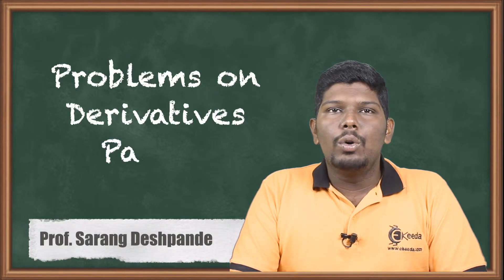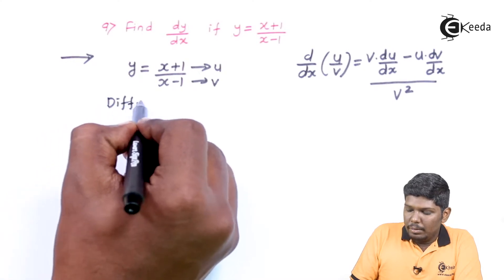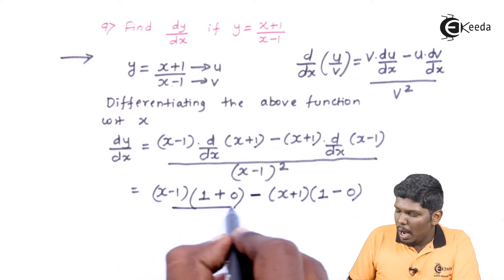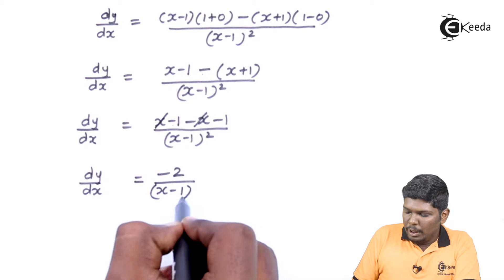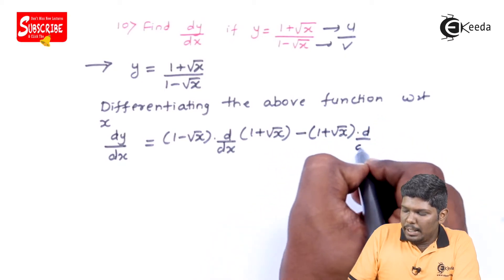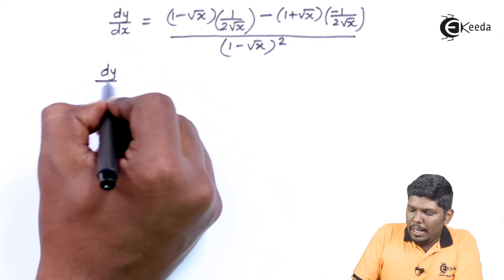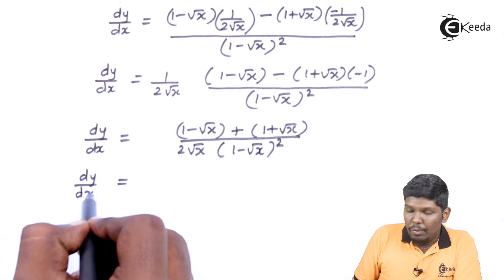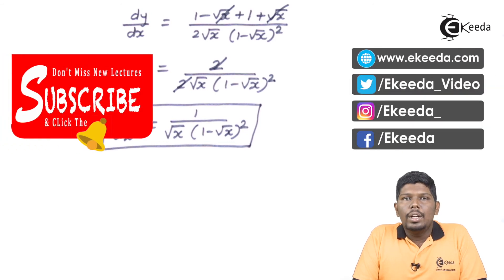Problems on Derivative Part 4 - Derivatives - Diploma Maths - II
Video Name - Problems on Derivative Part 4

Chapter - Derivatives

Happy Learning!